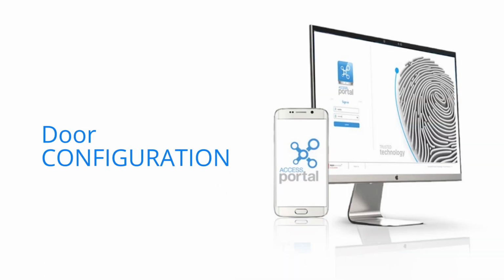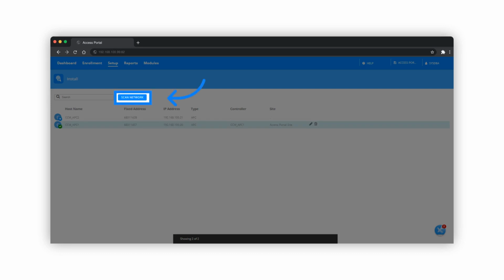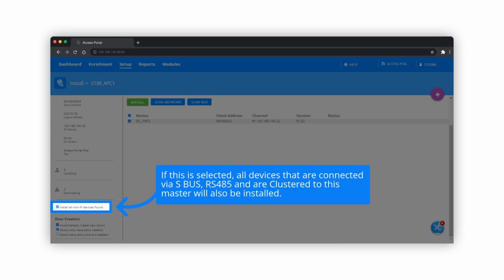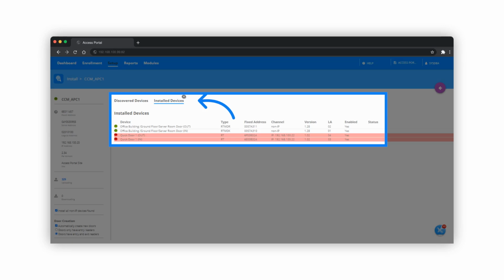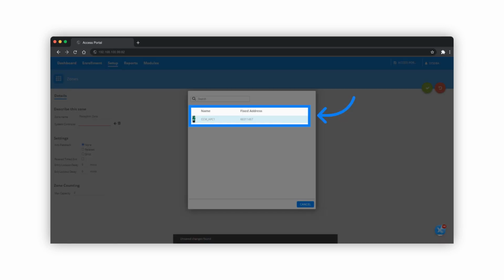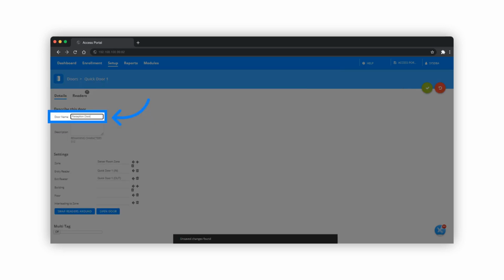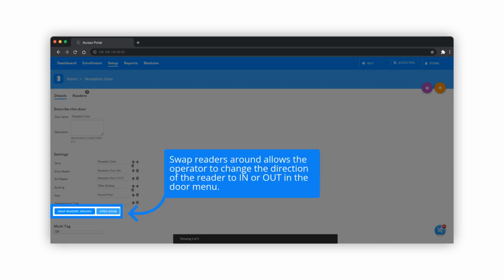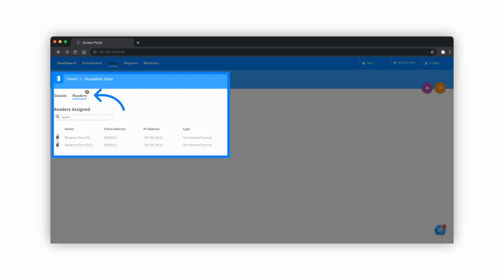Door configuration - Access Portal v5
This video is brief introduction to the configuration of doors within Access Portal v5